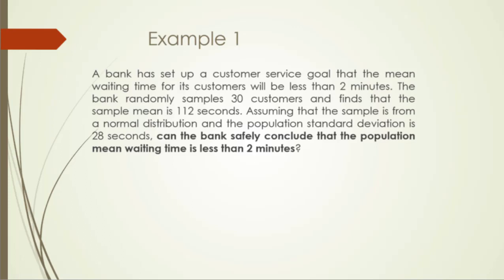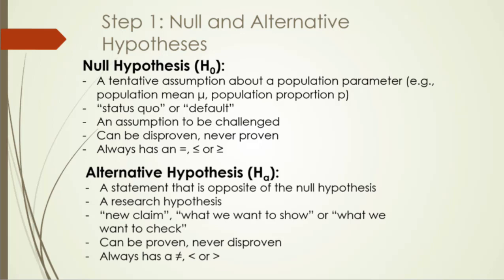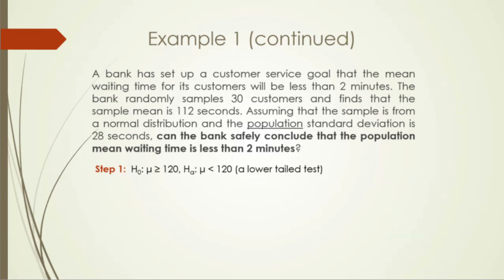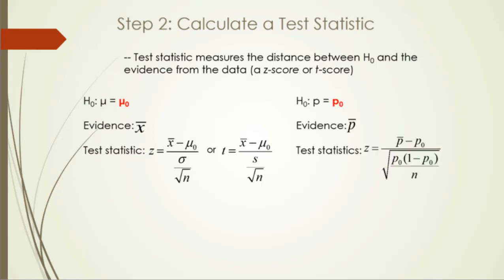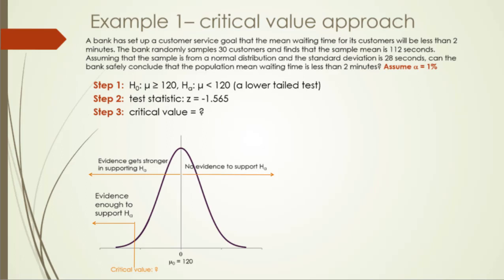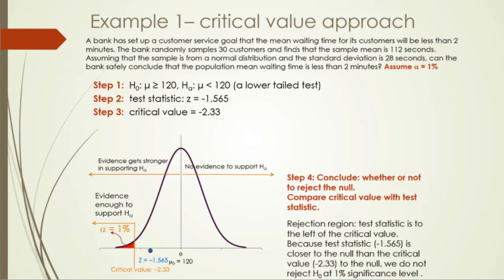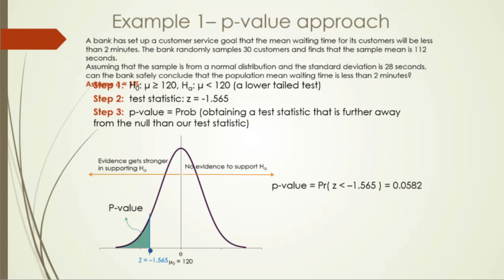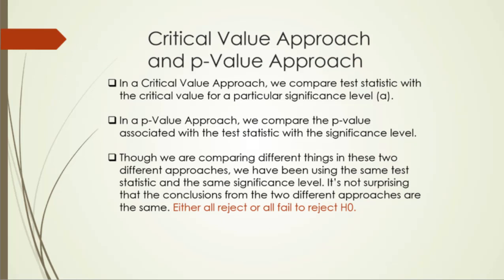Module 4a Hypothesis Testing -- Overview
walkthrough statistics testing hypothesis tutorial Video credit to Professor Xiaohui Chang.